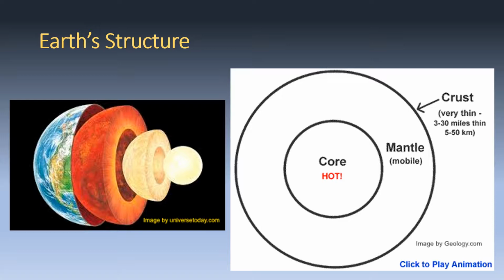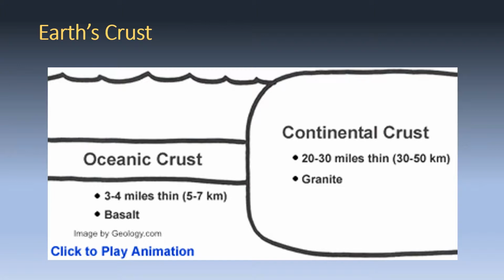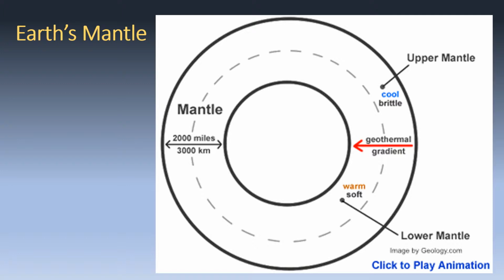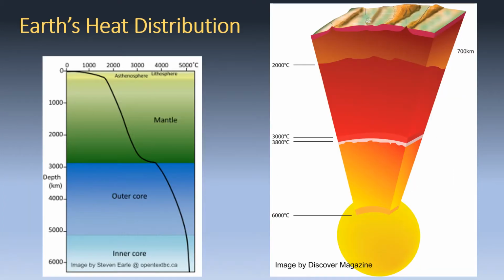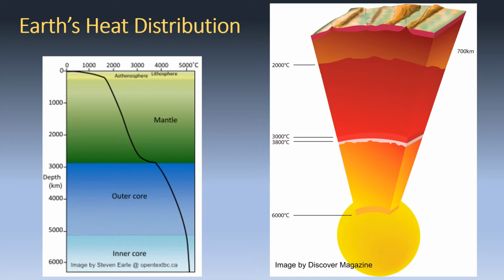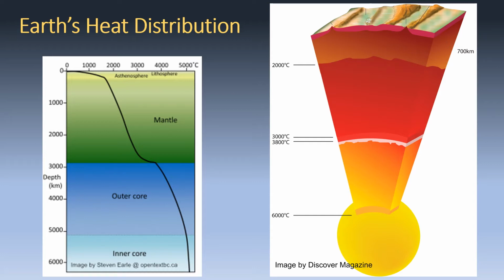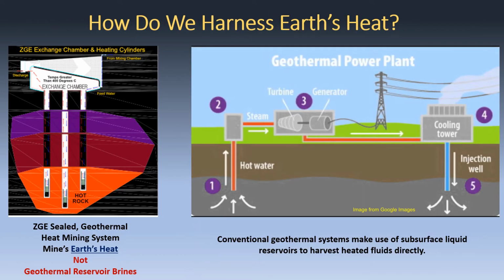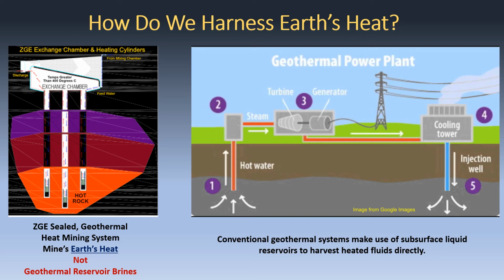03-09-2018: How Does Earth Produce Geothermal Energy?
Brief description of why the center of the Earth is hot and how that thermal energy is harvested and can be harvested more effectively.